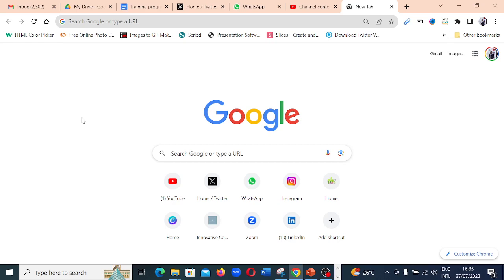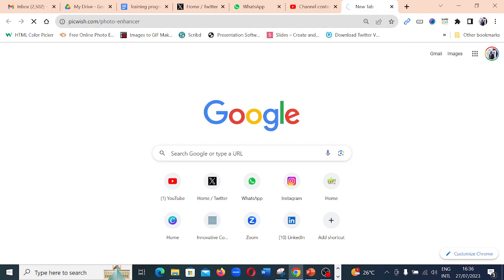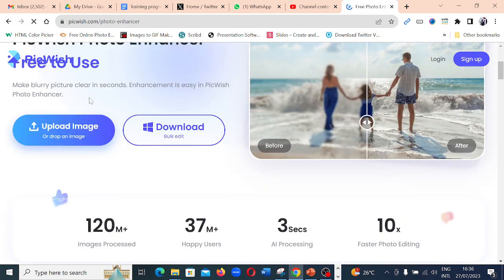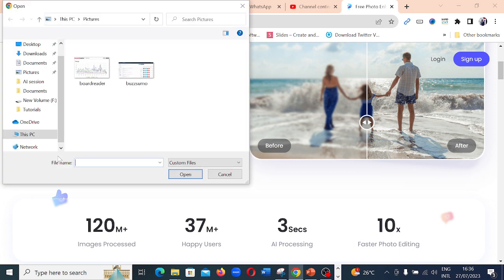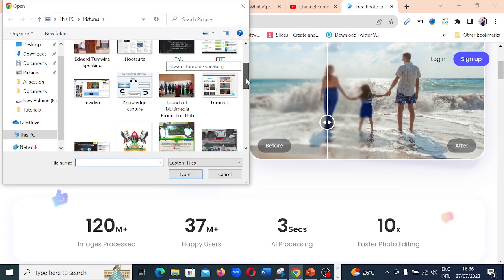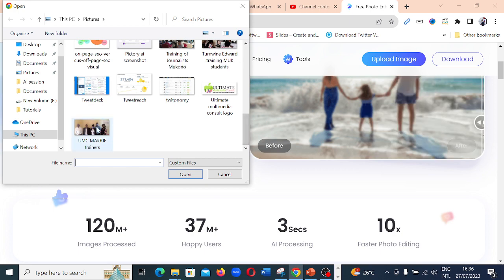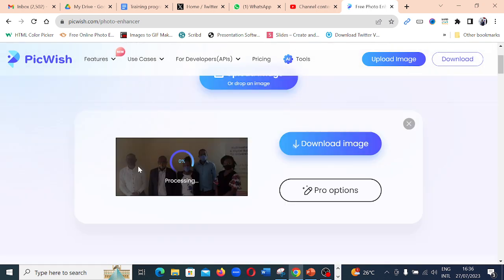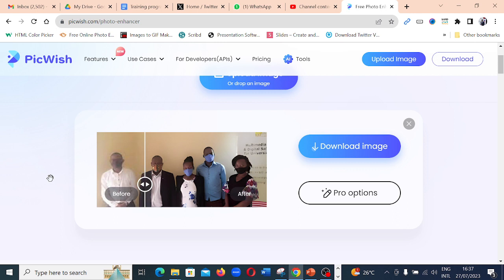How to enhance the quality of an image using Picwish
This video is a tutorial of how to enhance the quality of an image using Picwish, an AI powered tool.